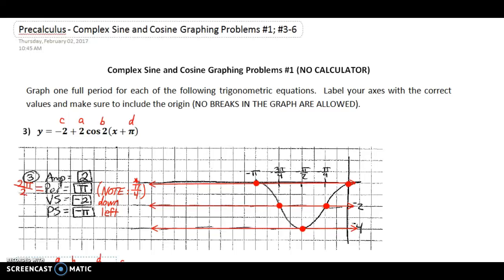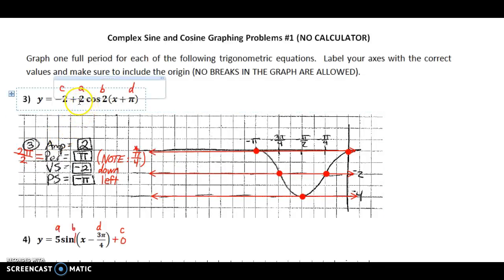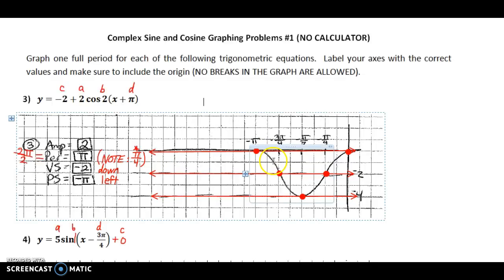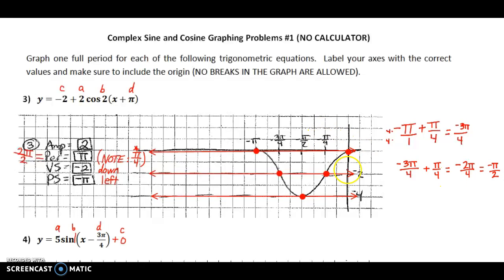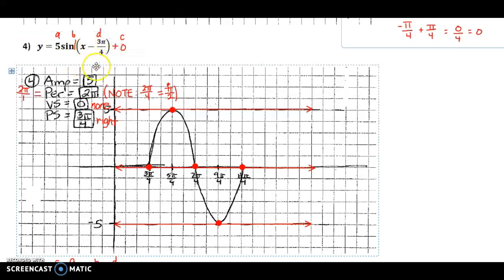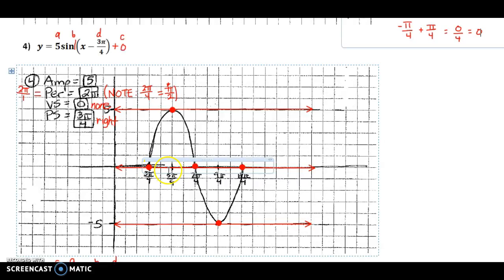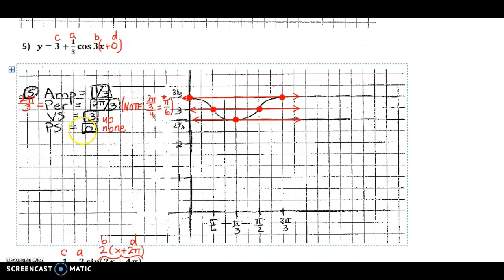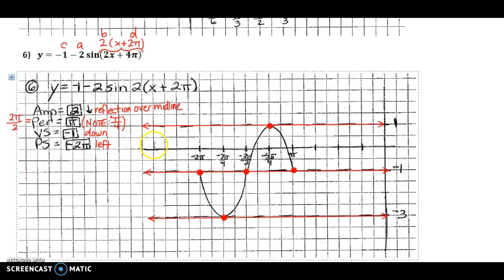Precalculus Complex Sine & Cosine Graphing Problems #1; #3-6